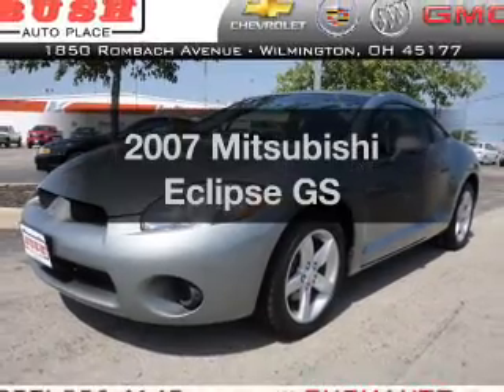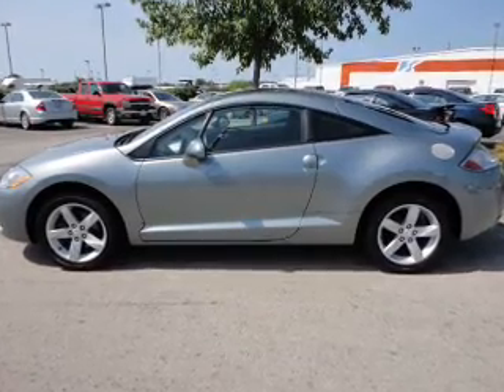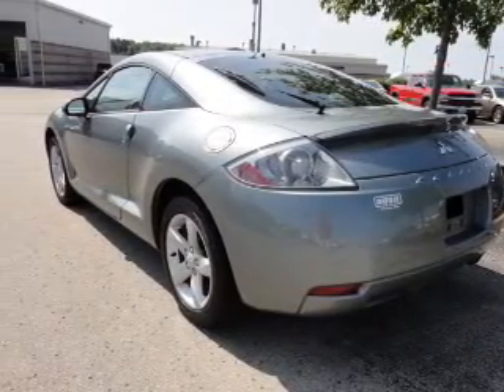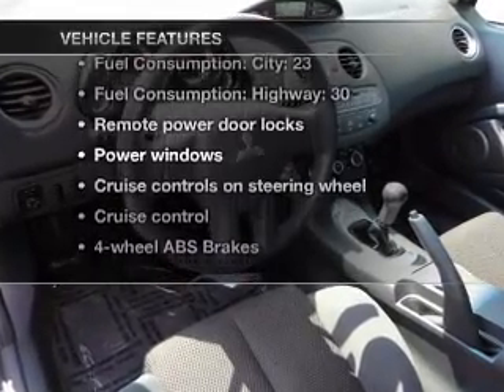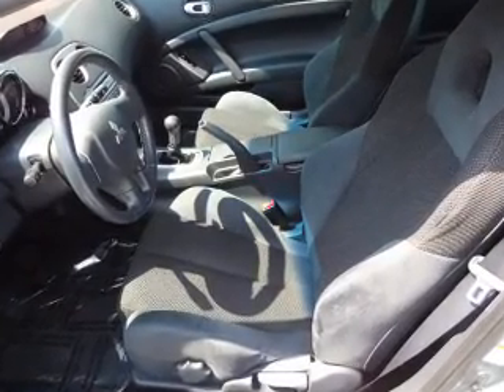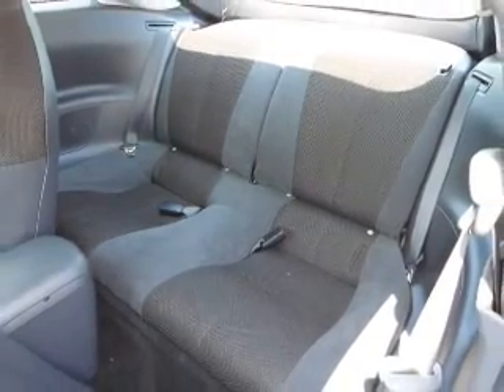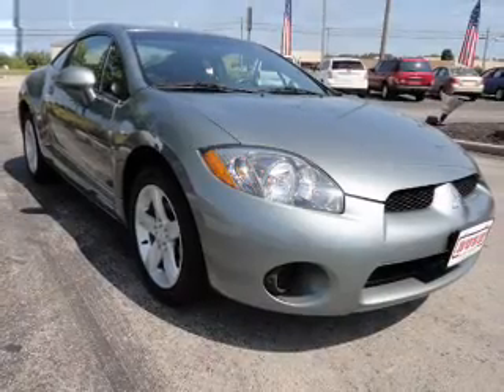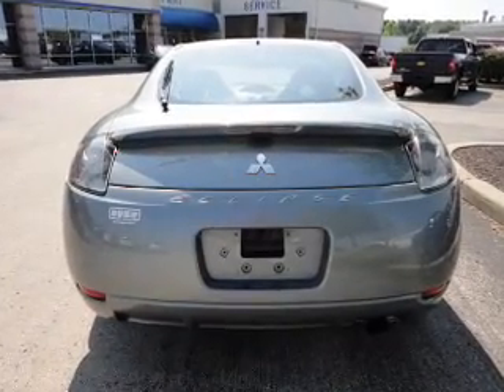2007 Mitsubishi Eclipse - Wilmington OH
Year: 2007
Make: Mitsubishi
Model: Eclipse
Trim: GS
Engine: 2.4 liter inline 4 cylinder 16 valve
Transmission: Automatic
Color: Gray
Mileage: 50554
Address:
1850 Rombach Ave